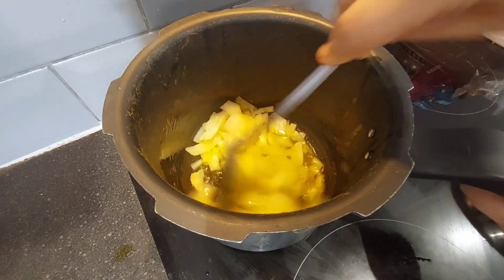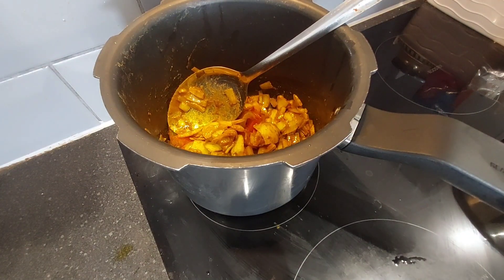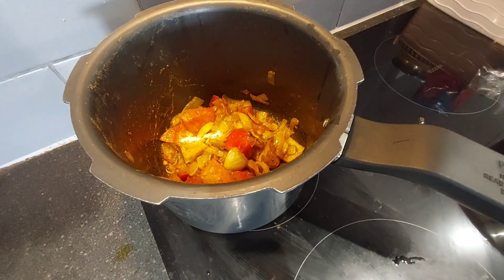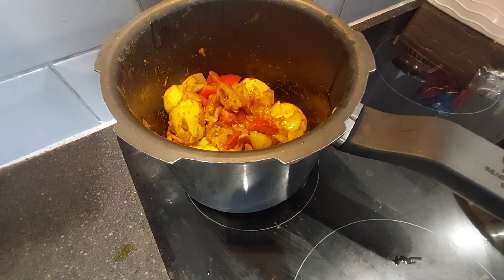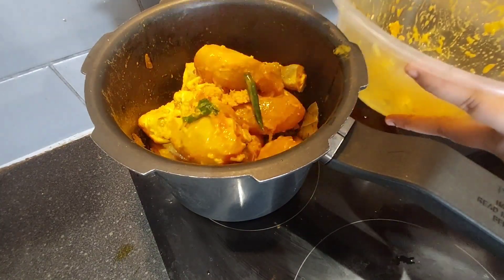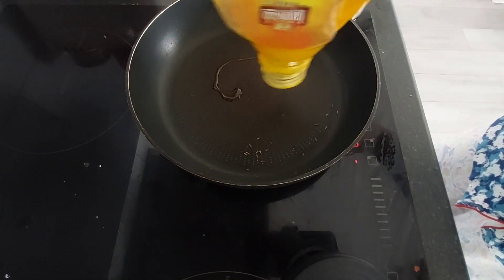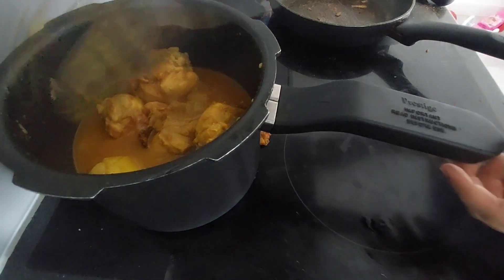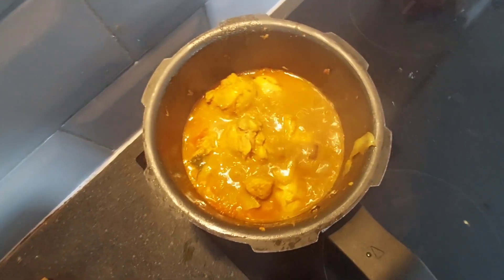restaurent style chicken curry /resturent style chicken curry